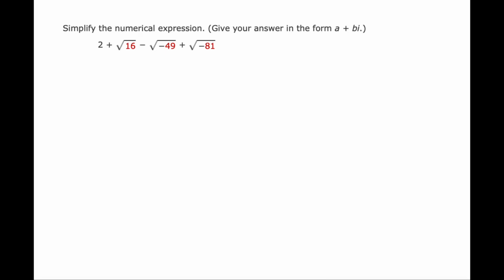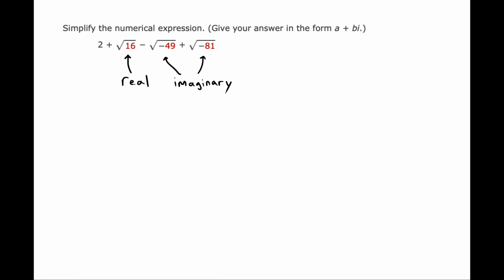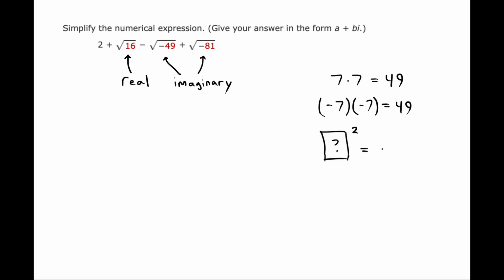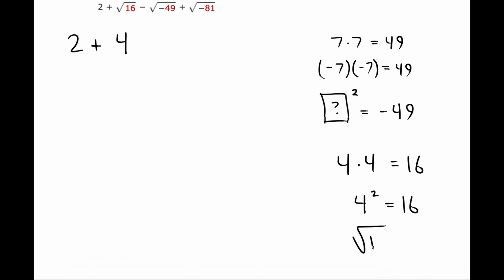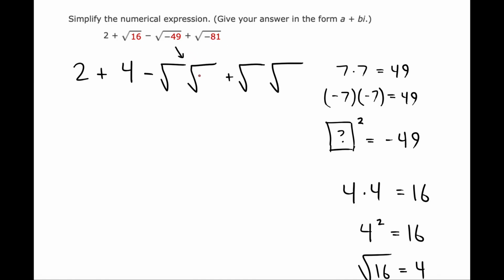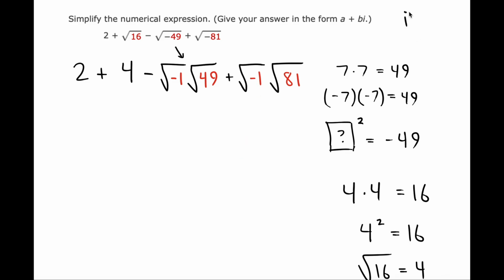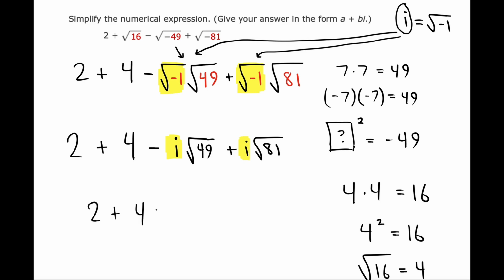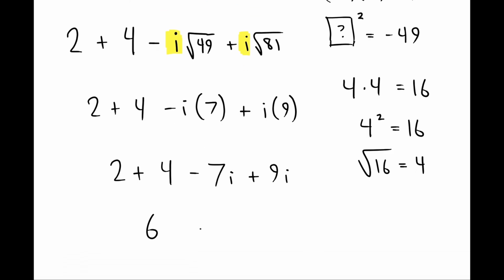PRECALCULUS - Simplifying a Sum or Difference of Imaginary Radicals